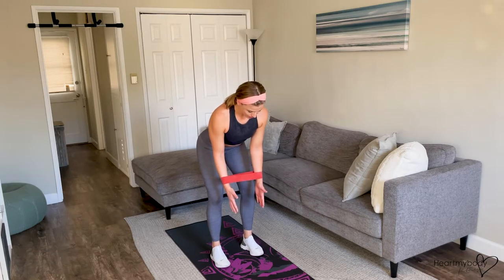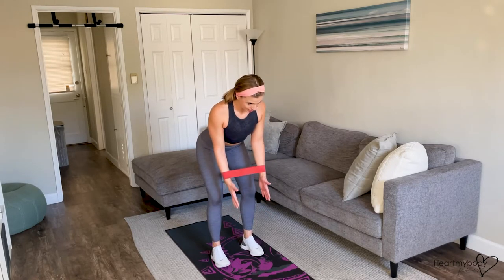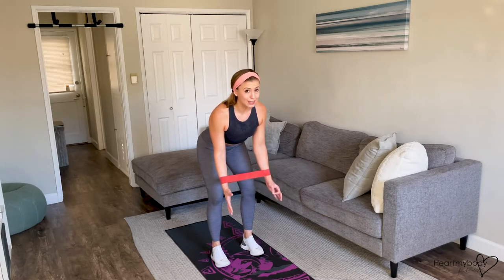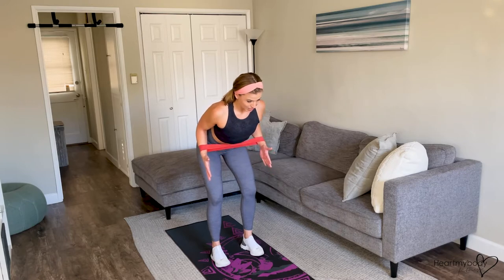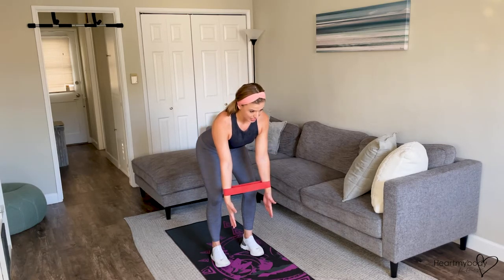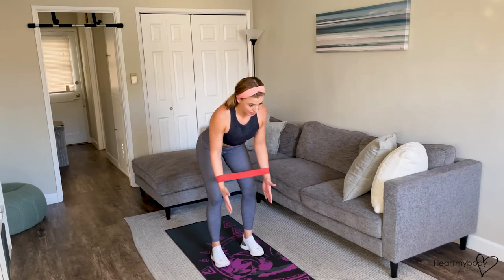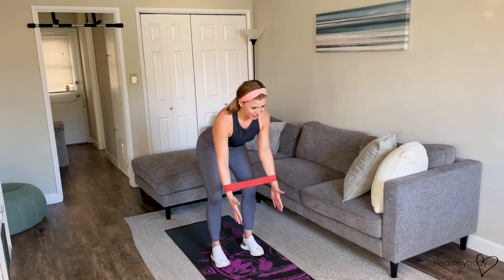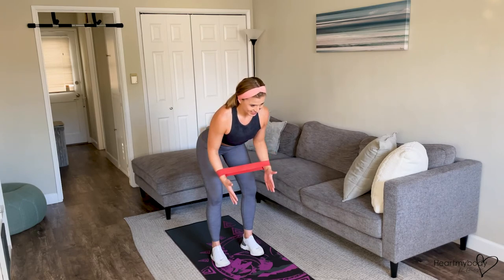How to do a Mini Band Bent Over Row